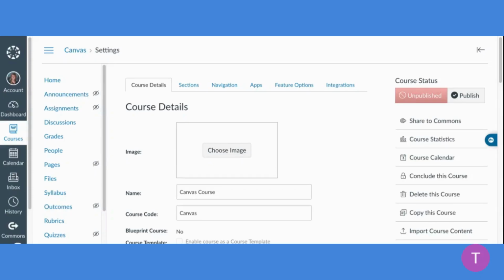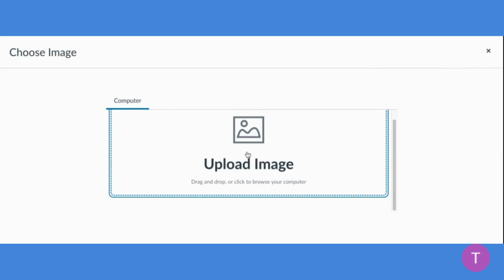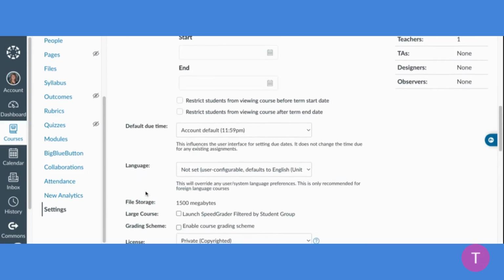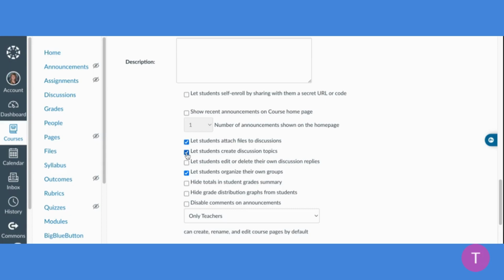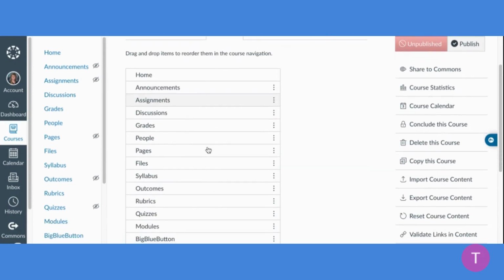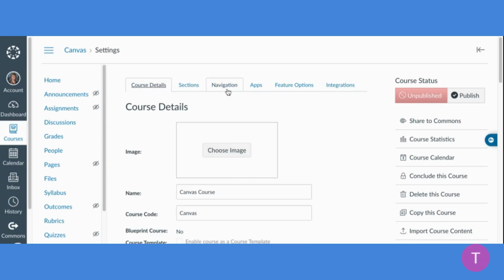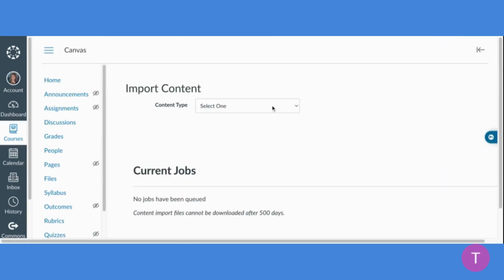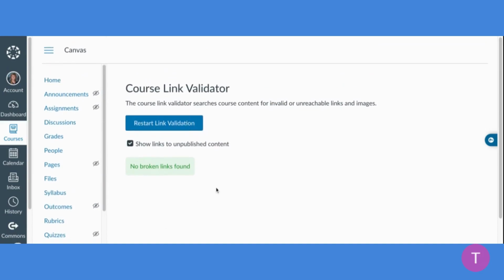Canvas Settings Basics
This video covers some of the basic settings you can customize when you create a course in the LMS system called Canvas.